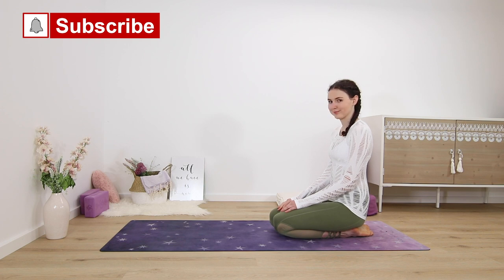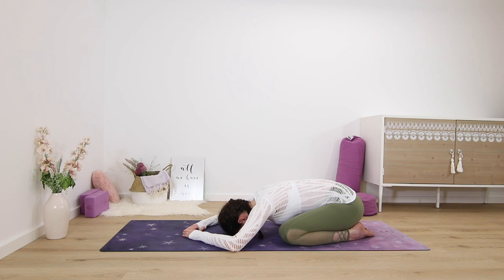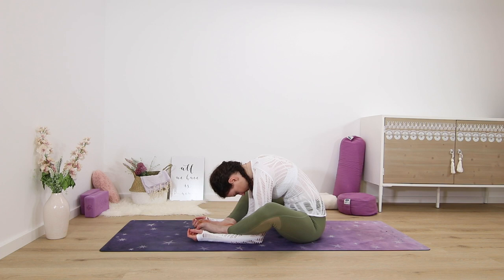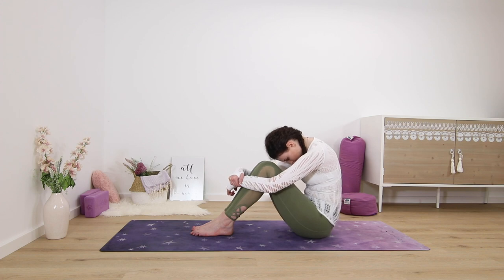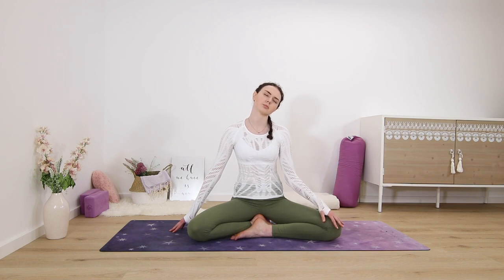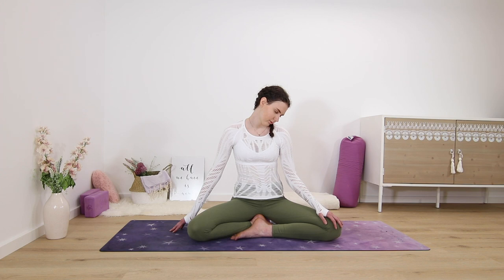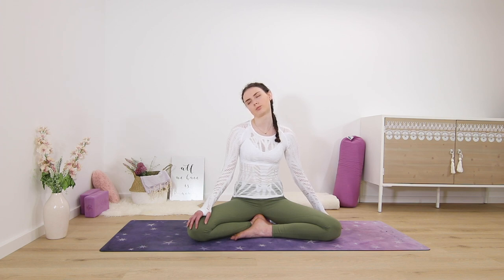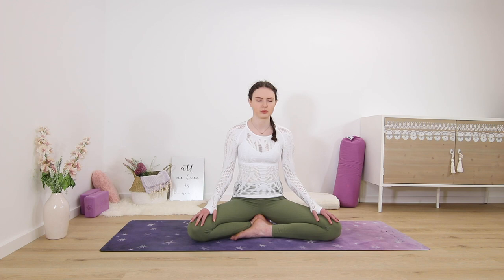Upper Body Yin Yoga for Beginners - Neck, Shoulders and Back Stretch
Stretch out and release any upper body tension with this yin yoga class for beginners!

Use this 20 minute Yin Yoga class to release stress & stretch out tight, stiff neck, shoulders and back. These deep yin yoga stretches for upper body tension will leave you feeling lighter and at ease while improving your posture and releasing stress. No props needed and suitable for beginners!

Yin Yoga is a slow, soothing and meditative practice that aims to balance out the yang energy in our lives. It targets the deep connective tissues (bones, joints, fascia & ligaments) in the body. It also intends to stretch & stimulate different acupressure points from Traditional Chinese Medicine.

There are 3 primary principles of Yin Yoga:
1. Find your edge
2. Be still
3. Hold the pose

🔹🔹🔹🔹👇 ONLINE PROGRAMS 👇🔹🔹🔹🔹

▪️▪️▪️▪️👇 OTHER RESOURCES 👇▪️▪️▪️▪️